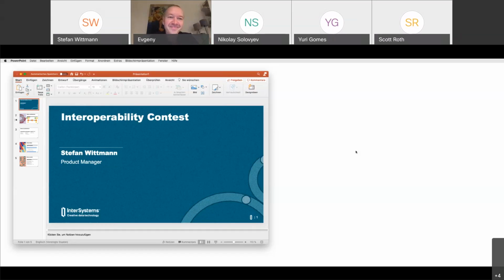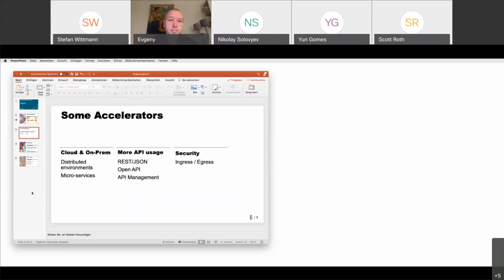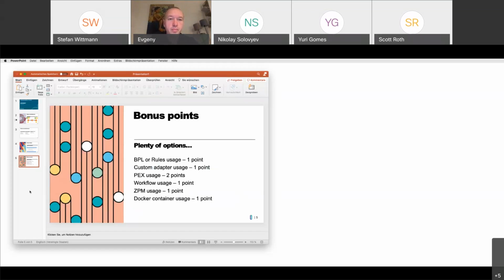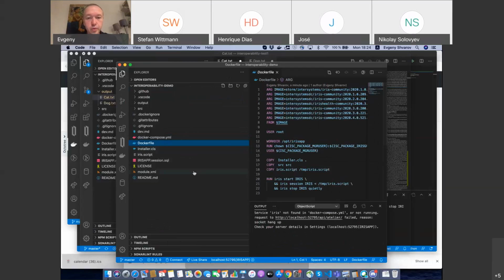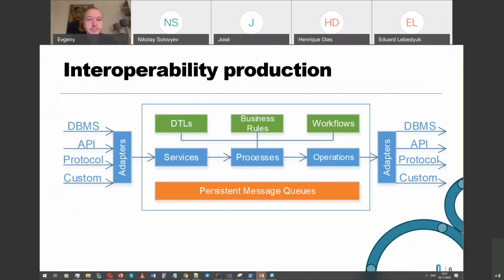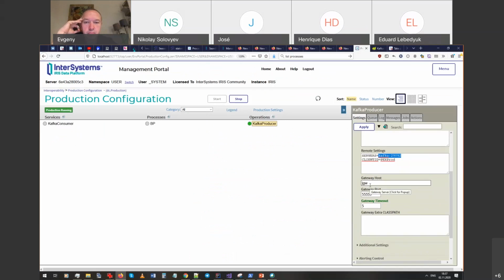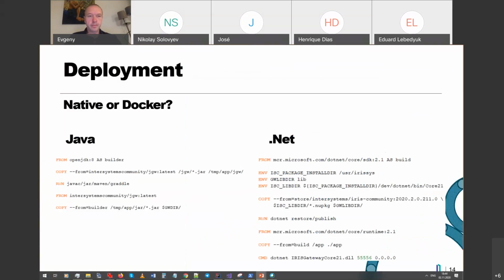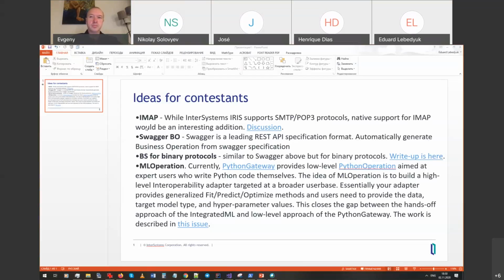InterSystems Interoperability Contest Kick-off Webinar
The topic of this webinar is dedicated to the InterSystems Interoperability Contest
We will talk about the interoperability capabilities of InterSystems IRIS, will do a demo of building the basic IRIS interoperability solution, and demo how to use the PEX. Also, we’ll discuss and answer the questions on how to build interoperability solutions using InterSystems IRIS and IRIS for Health.

Speakers:
🗣 Stefan Wittmann, InterSystems Product Manager
🗣 Eduard Lebedyuk, InterSystems Sales Engineer

Show your best coding skills, and earn some $ and glory! 🔥